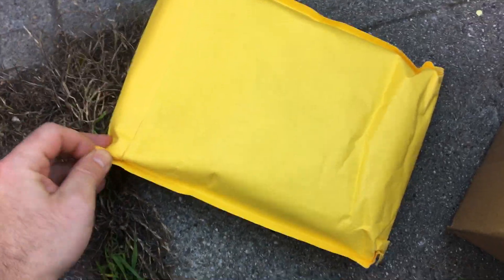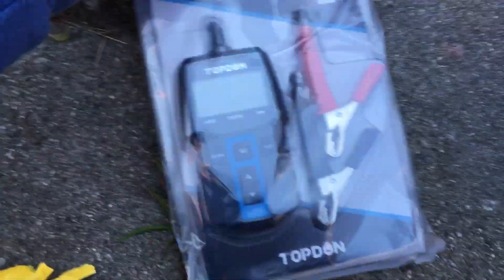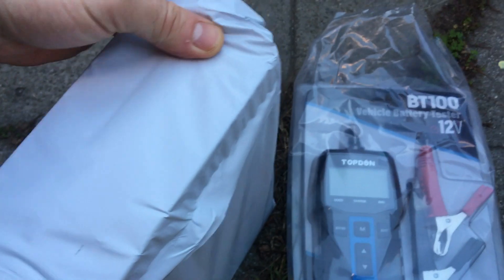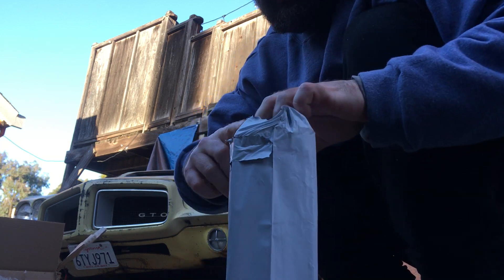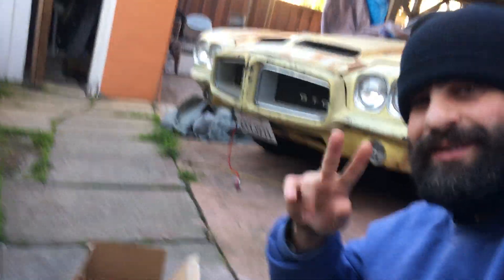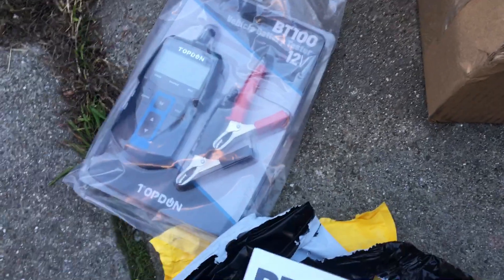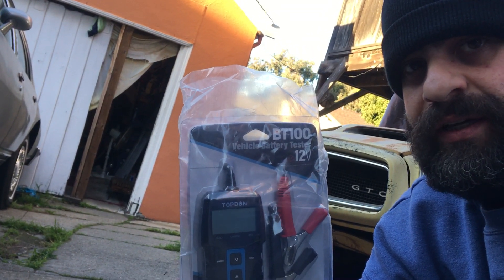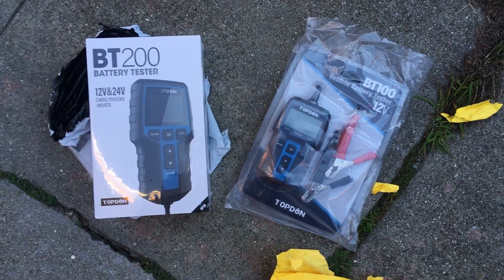Battery Tester Tool Come ups TopDon BT100 & BT200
Shout out to TopDon for sending me these to review. Videos coming soon. After only messing around with the BT100 for a few mins I can already tell it is an item I needed for years.